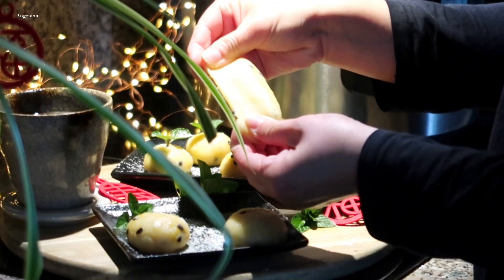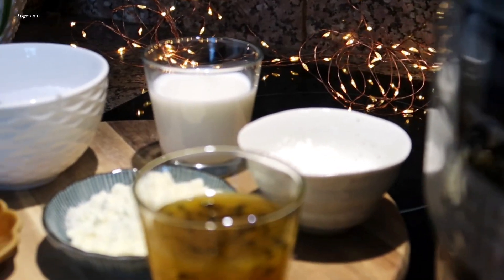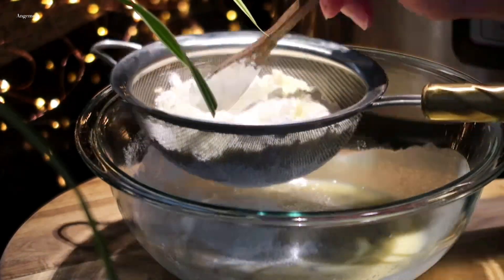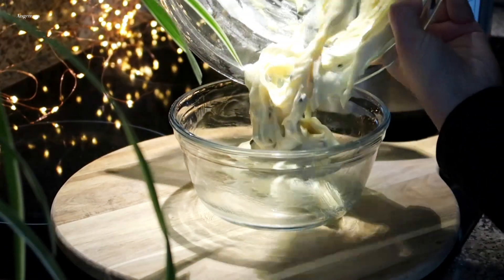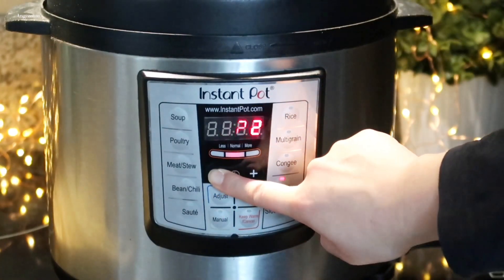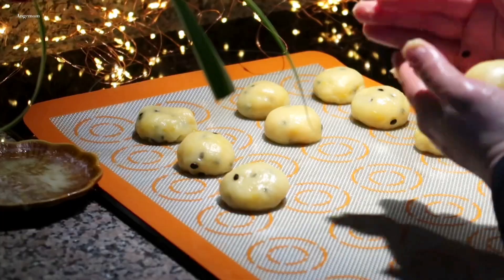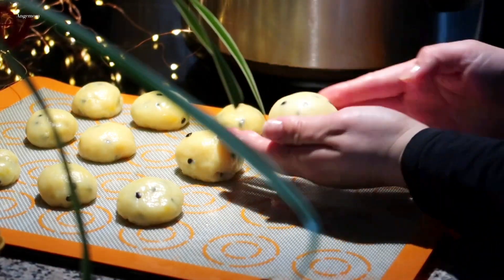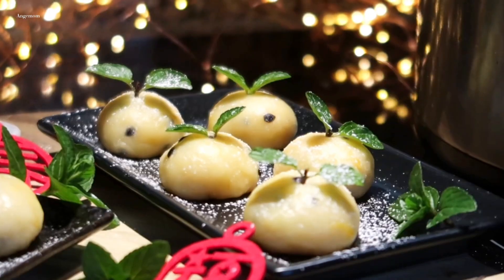【电子压力锅食谱】年菜推荐-百香果年糕｜多子多福年年高升｜Instant Pot Passion Fruit Sweet Rice Cake｜Chinese Recipe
❤️大家好，新年将至，今天和大家分享一道可以做的简单年菜-百香果年糕。
      需要准备的材料：牛奶125毫升，百香果酱2/3杯，糯米粉100克，玉米淀粉30毫升，奶粉1/3杯，黄油

❤️我是一个喜欢在厨房捣鼓的普通麻麻.
     如果大家喜欢今天的视频，
     谢谢你们！

 ❤️祝大家都有美好的一天！

常用物品🔗
电子压力锅Instant pot：
电子压力锅内锅配件Instant pot Accessories:
不锈钢电饭锅：
电子研磨器：
Staub铸铁锅：
Lodge 炒菜平底锅：
Lodge铸铁炒锅：